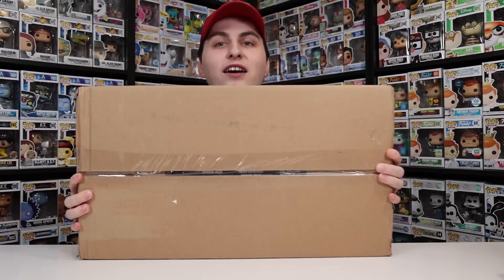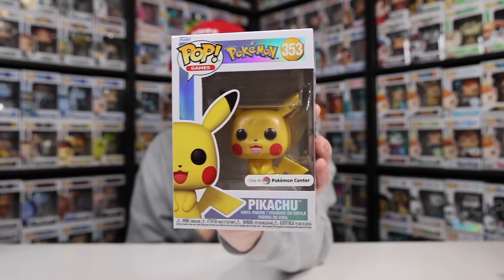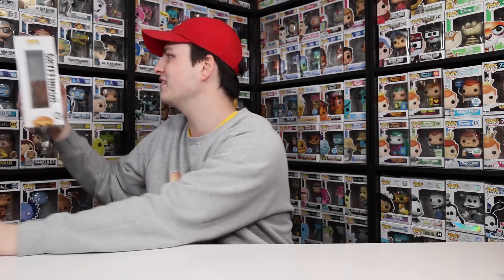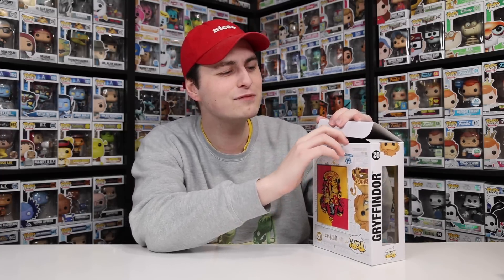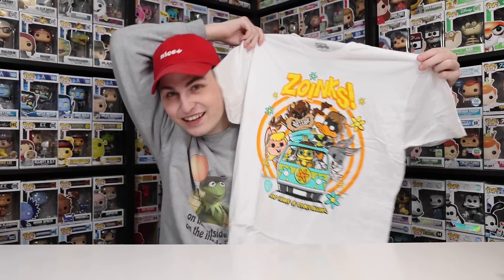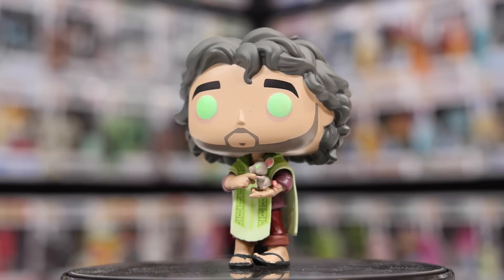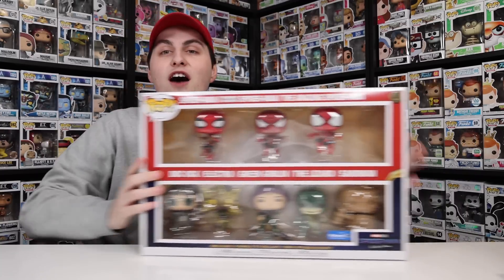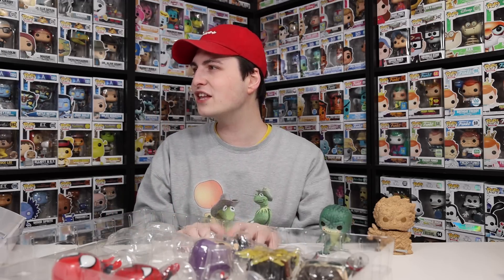I Spent $100 Just To Get These Funko Pops!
Today I got in a few more packages that I wanted to unbox with you guys! So let's crack them open and find out what's inside!